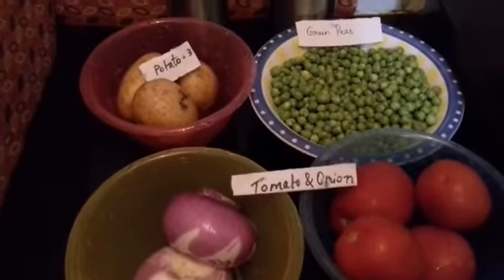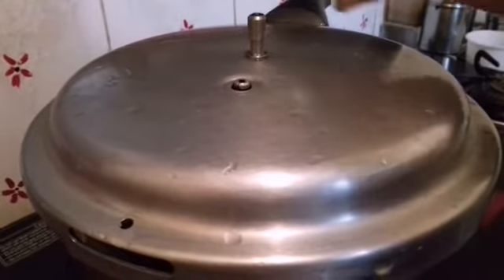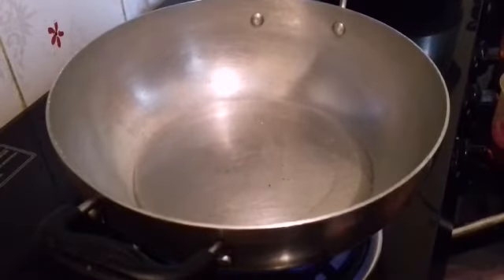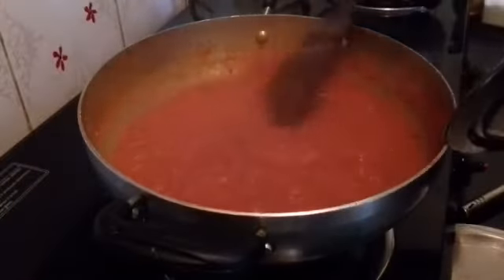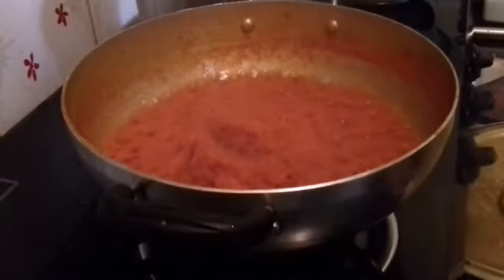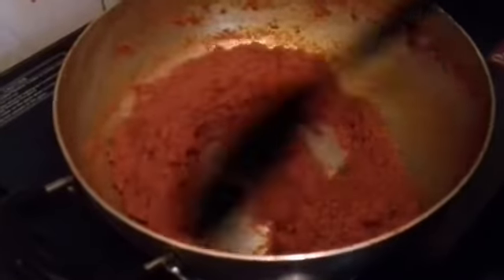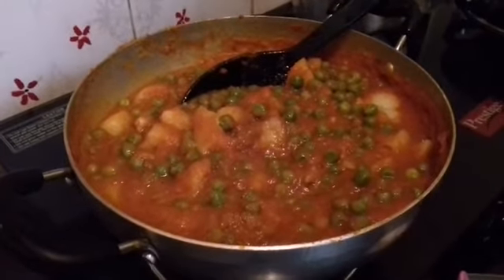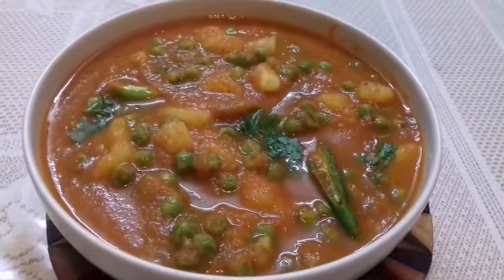Peas Masala // Aloo Matar